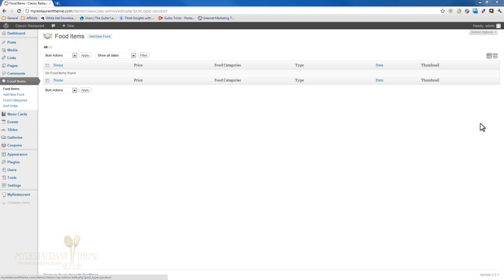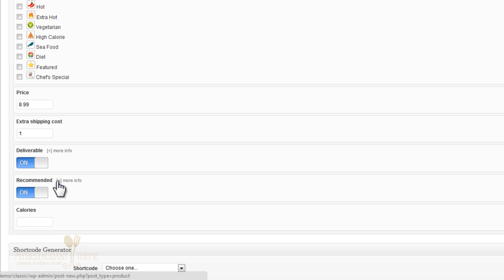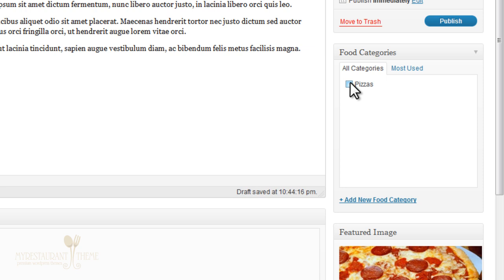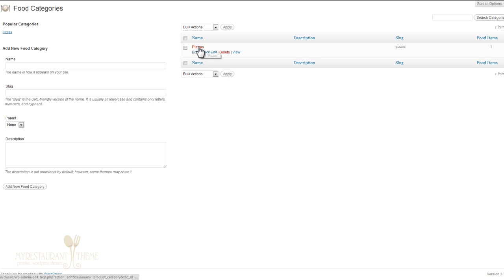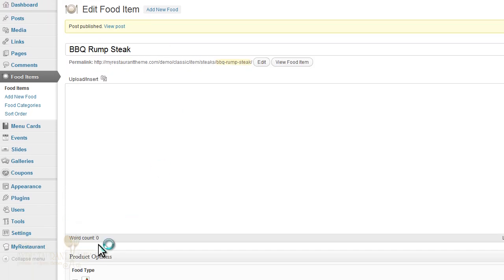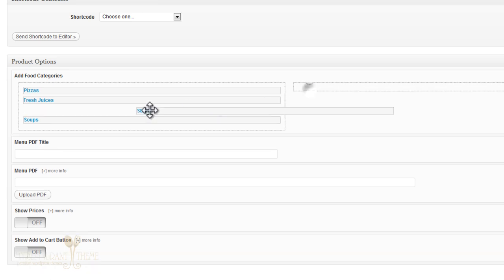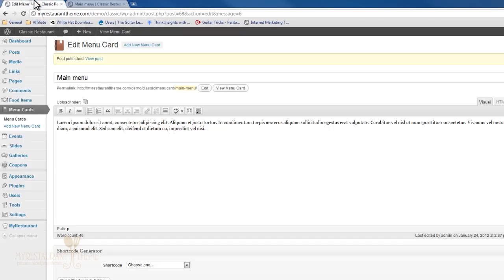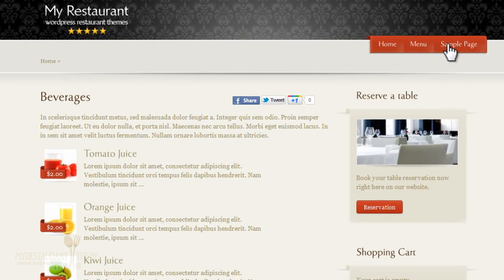Food items, food categories, and menu cards in MyRestaurantTheme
This tutorial will give you a detailed overview on one of the most important aspects of any restaurant's or bar's website, the menu card.

You'll learn how to create individual food items, categorize them, and create an unlimited number of menu cards based on your food categories.

There is a distinct hierarchy between these 3 elements, which you'll understand by the end of the tutorial.